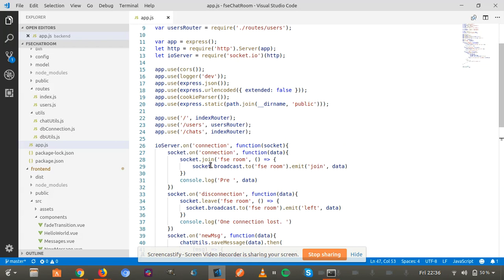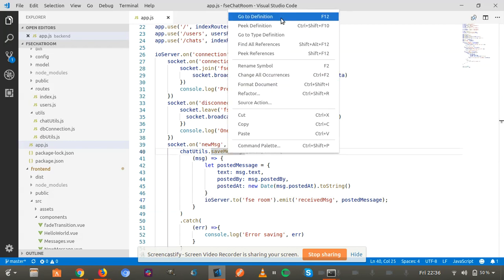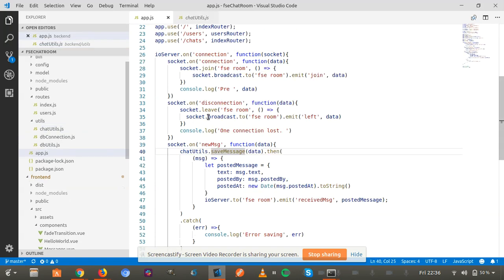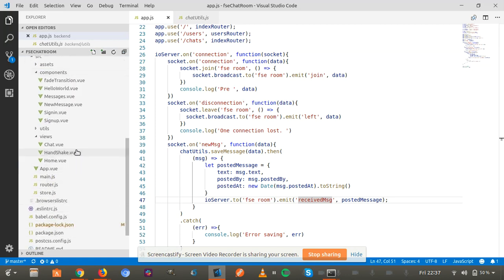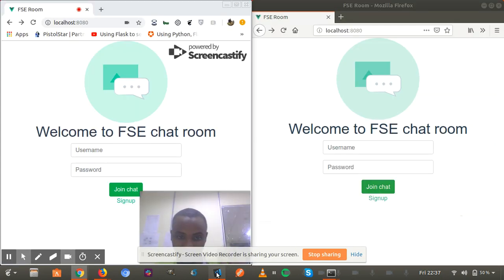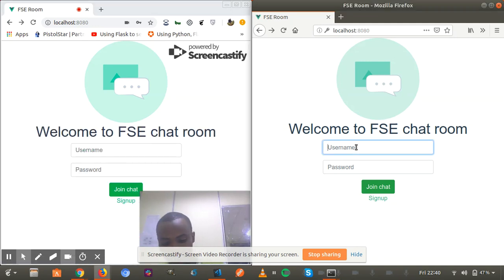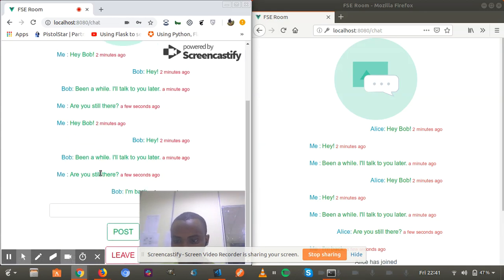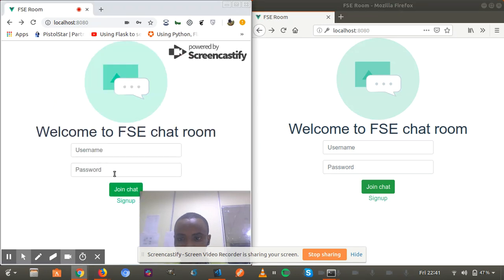Chat room app